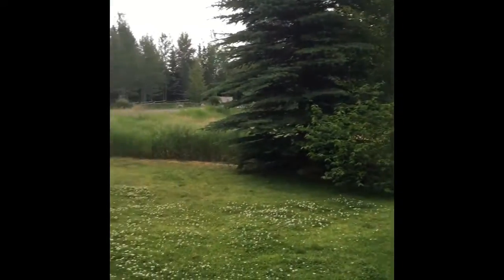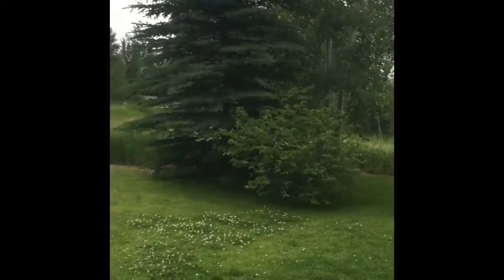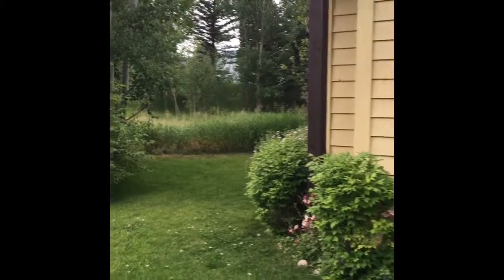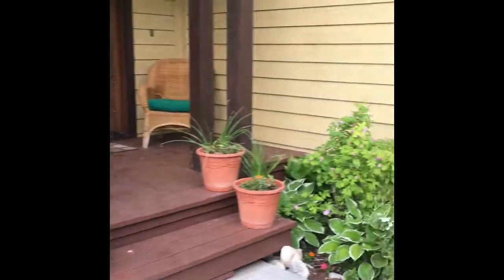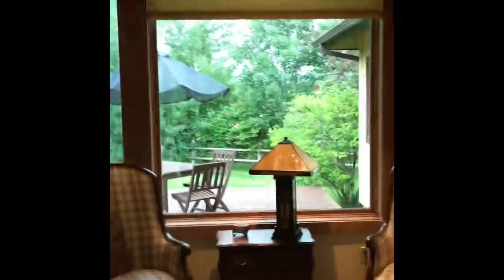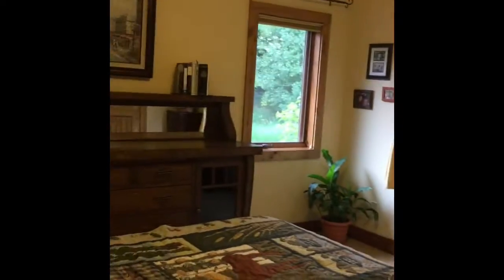My Movie 6